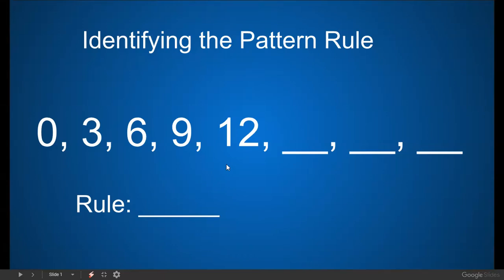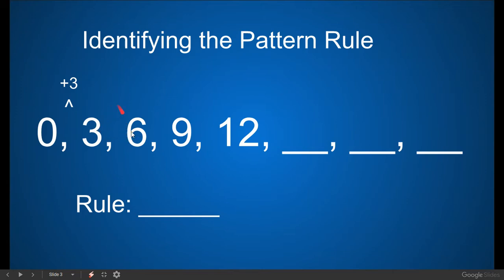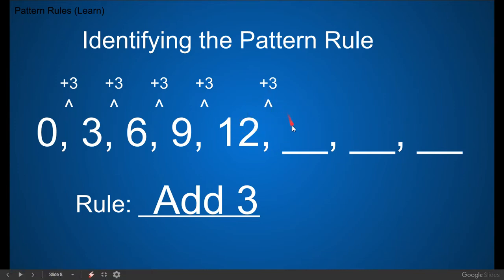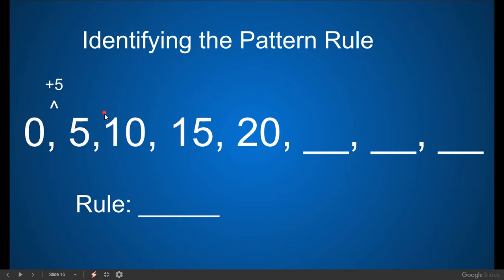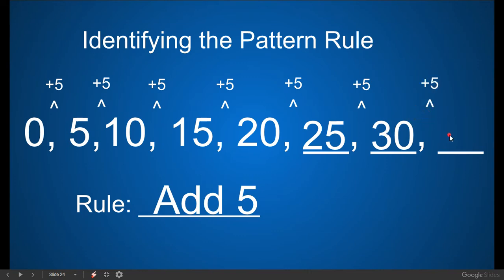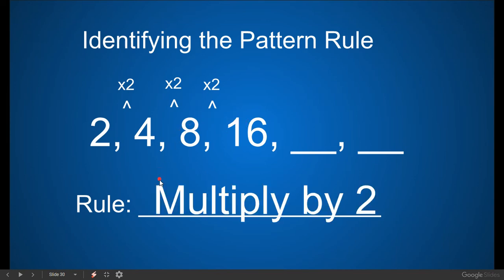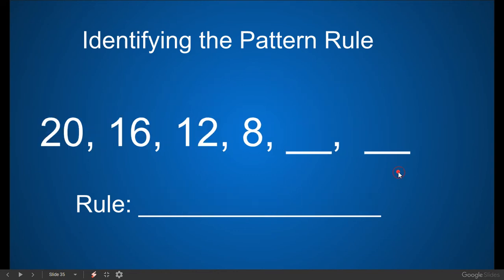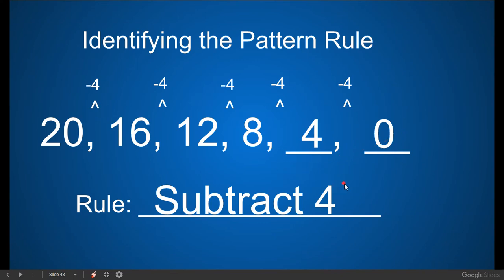Patterns With Rules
How to identify the rule  and the missing numbers of a pattern.